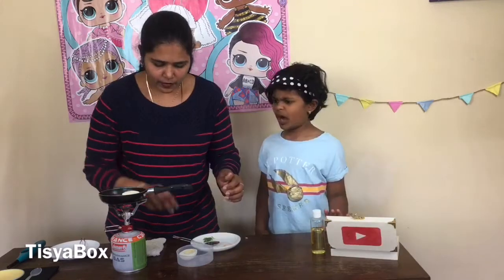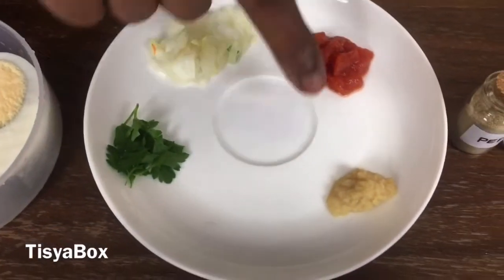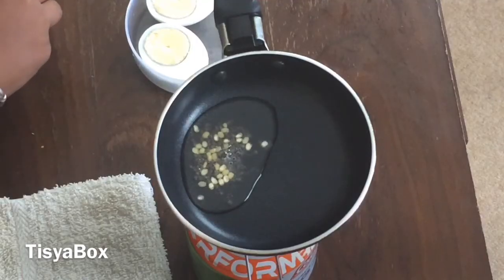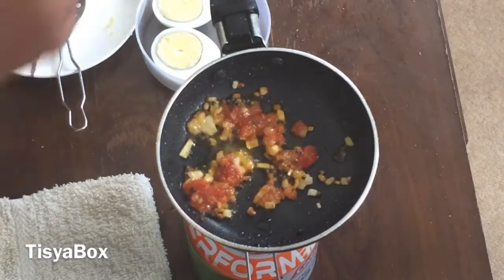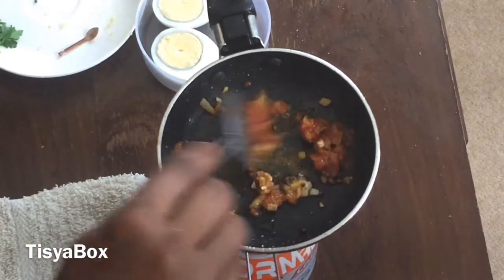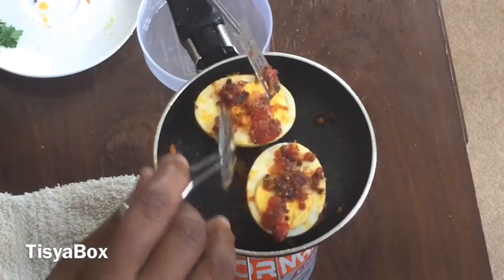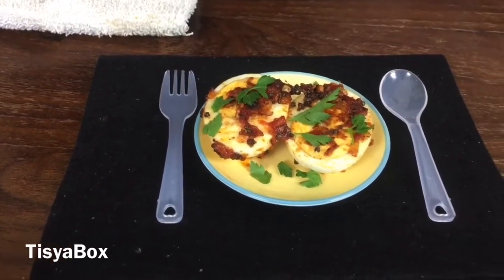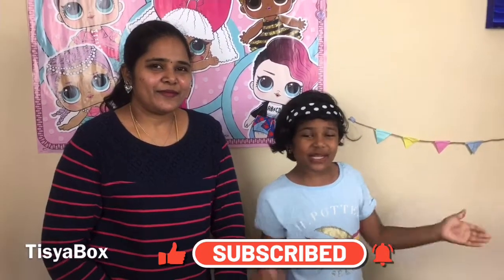Egg Masala Roast | Miniature Cooking | Tisya Box